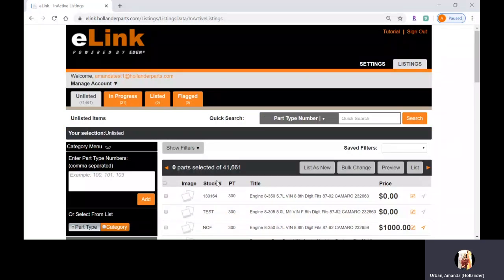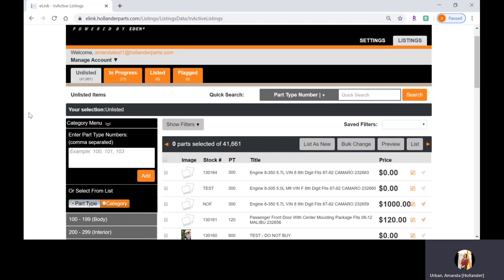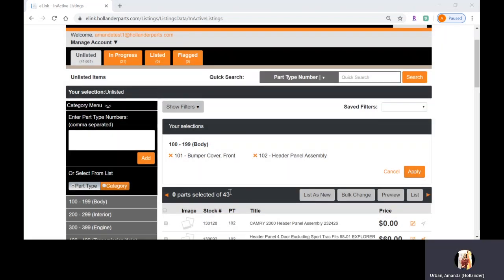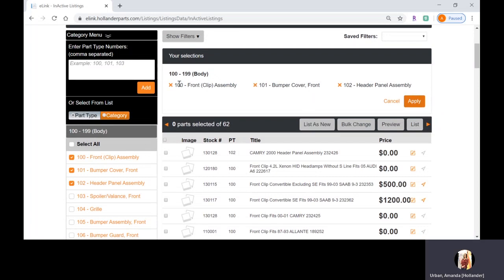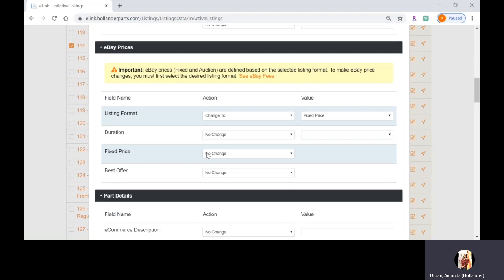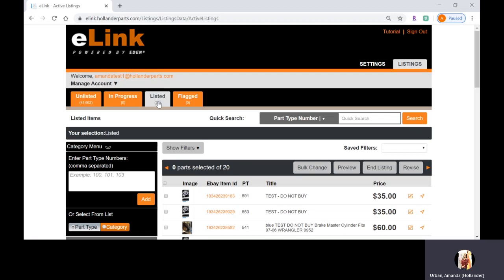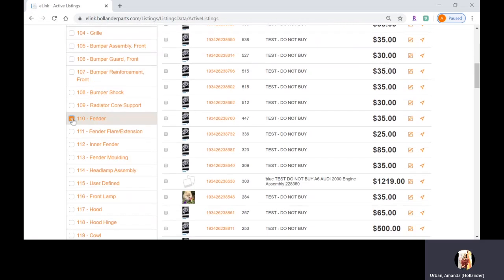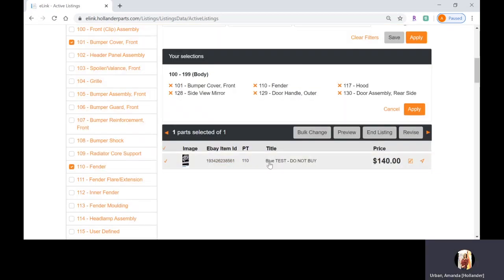eLink Multi Part Type Selection for eBay Listing & Revisions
List and revise your auto parts with greater efficiency through eLink using the new 'Multi-Part Type Selection' feature. Use this with the Pricing Reset feature, when massaging titles, attaching subtitles, revising business policies and more!